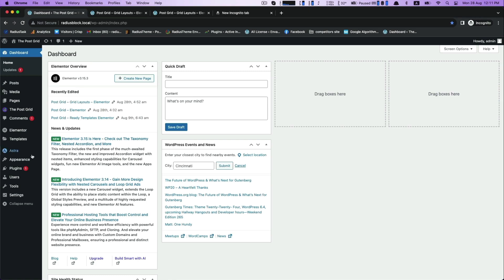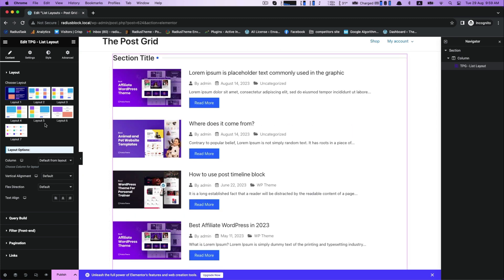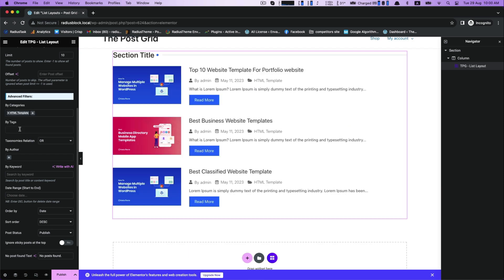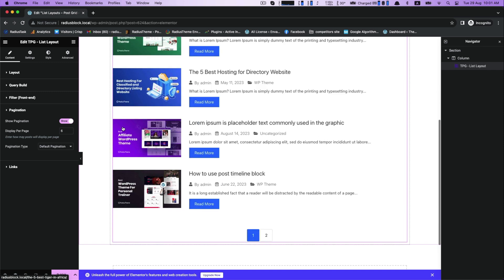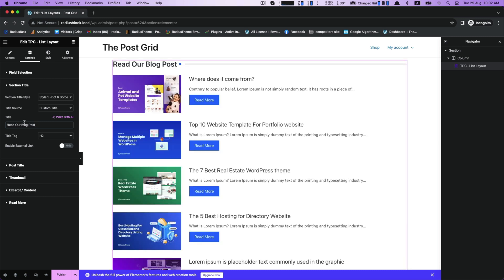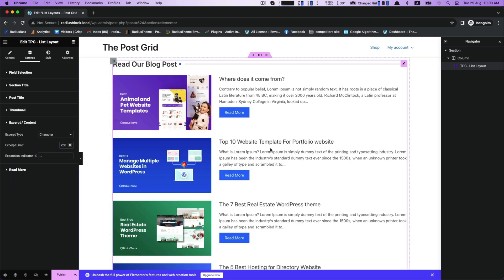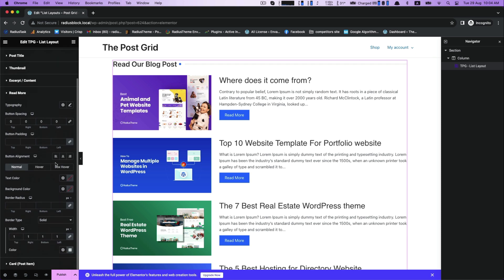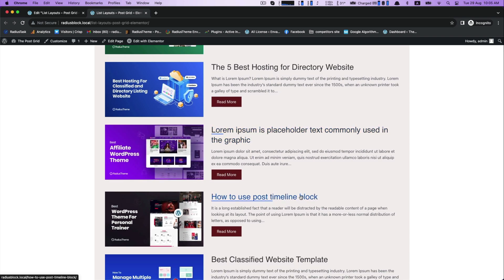How To Use Post List layouts With The Post Grid & Elementor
This is a tutorial video about How To Use Post List layouts With The Post Grid & Elementor.
The Post Grid is one of the popular plugin for creating the most elegant grids for any website with Gutenberg, Shortcode or Post Grid Elementor Addons.

With this plugin, you can create and display your posts in grid, list, and isotope views. It is fully responsive and mobile friendly so that the grids you use it to create all look great on all devices.